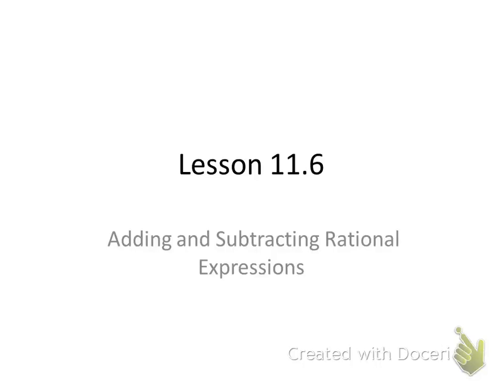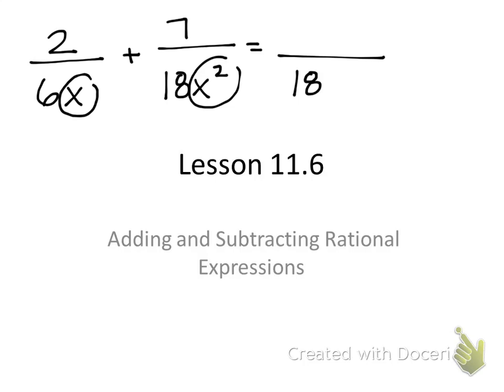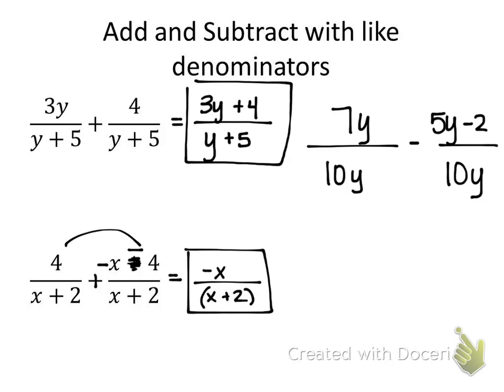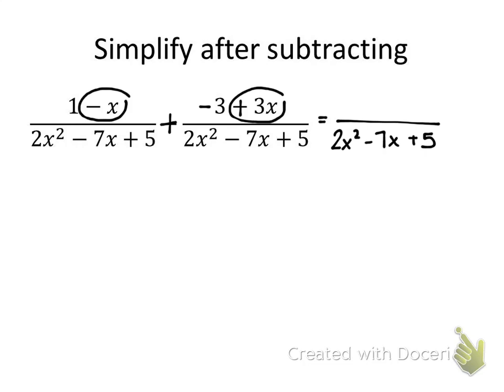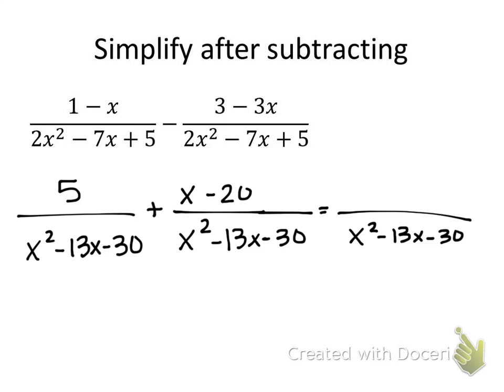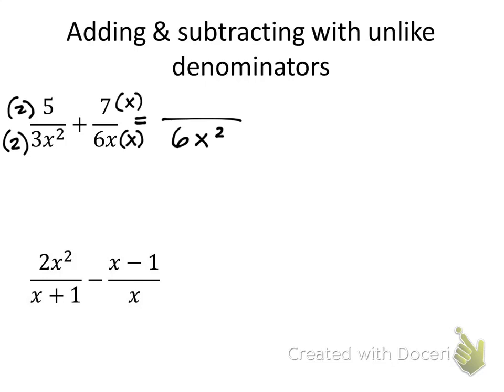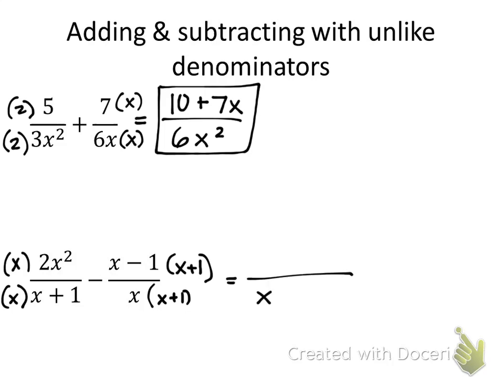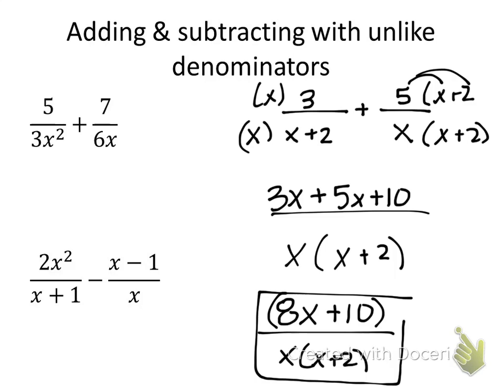lesson 11.6 adding & subtracting rational expressions